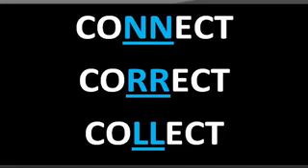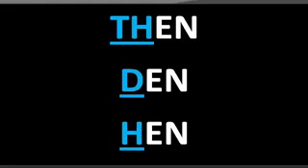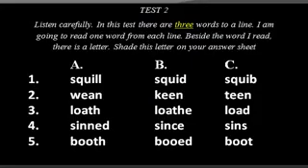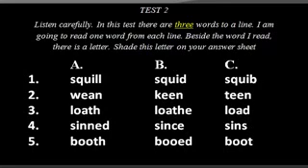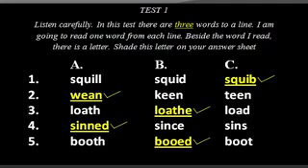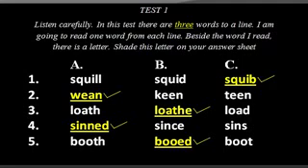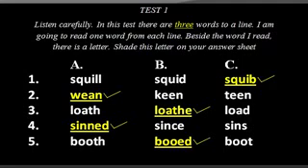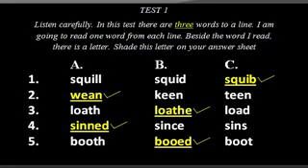Oral English Guide for WAEC Students -CERTIFIED